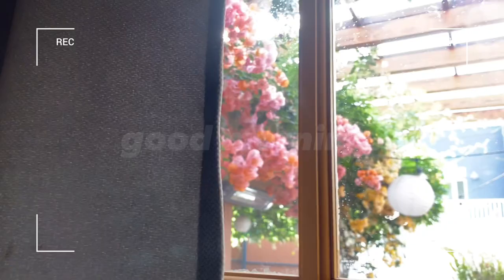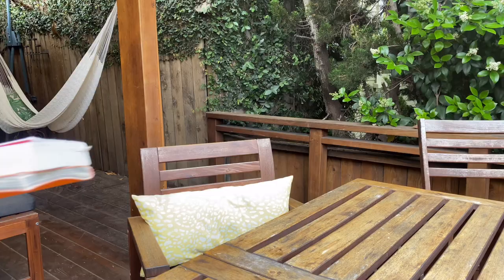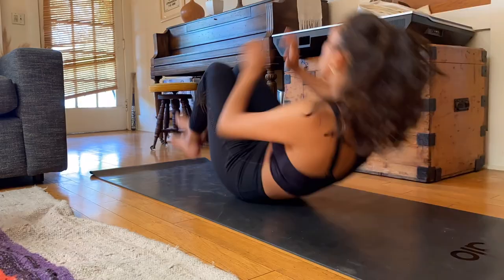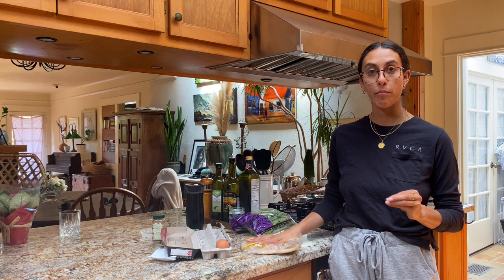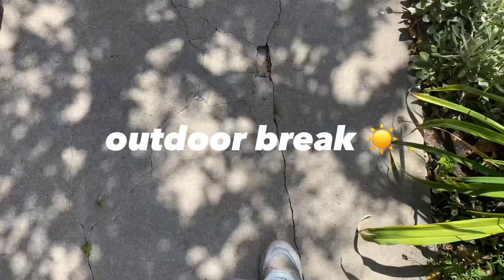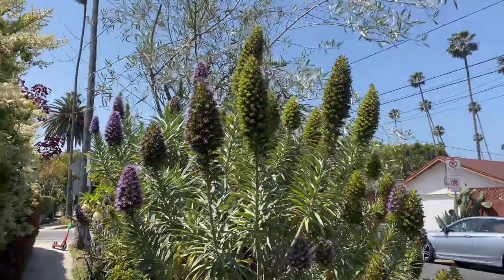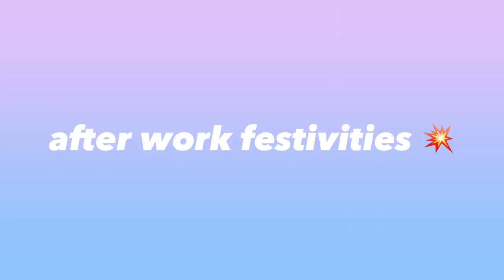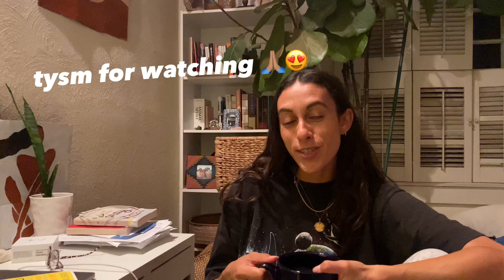✨ DAY IN THE LIFE VLOG | Creative Director in LA Vlog | 9-5 Digital Nomad ✨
Follow me through a tyoucal workday as a Creative Directorfor a fully remote tech company.

Hola loves– I’m Alex 👋🏽 I’m a digital nomad obsessed with all things thrifting. On my channel, I share my thrifting adventures around the world as I split my time between LA, Italy, and other amazing cities/countries. Some of my most popular videos are thrifted room tours, makeovers, and thrifting in new cities around the world!